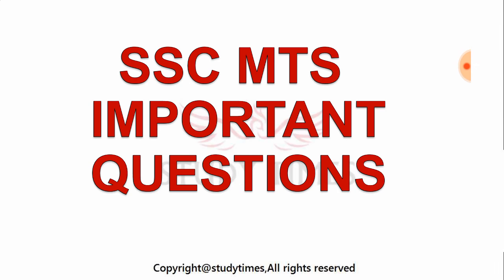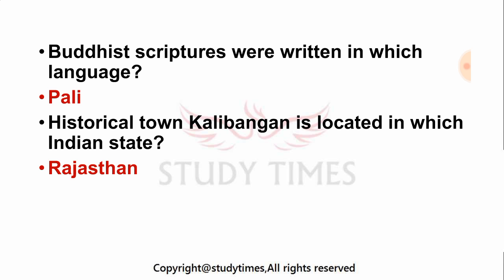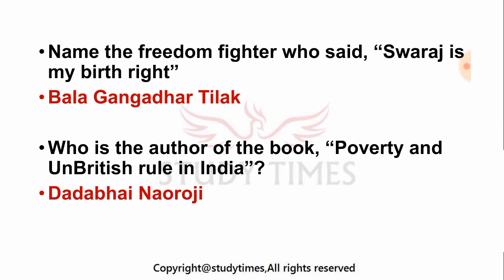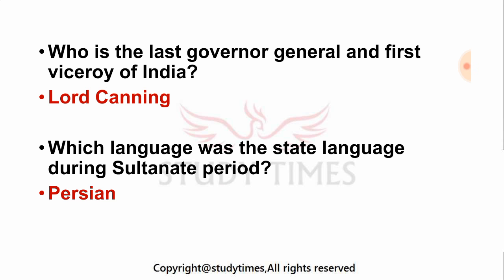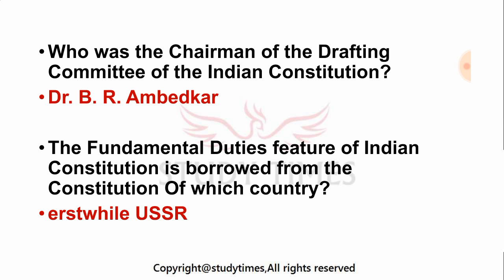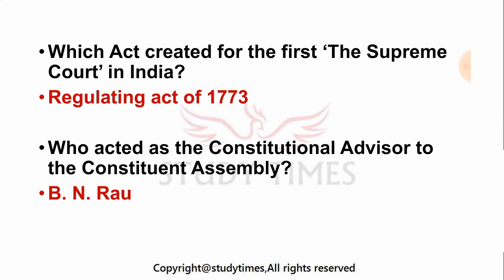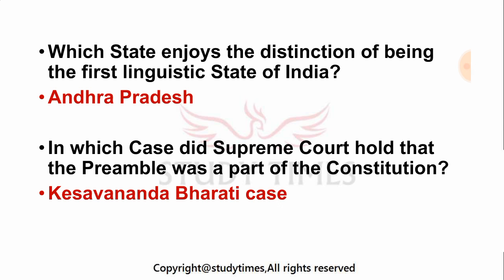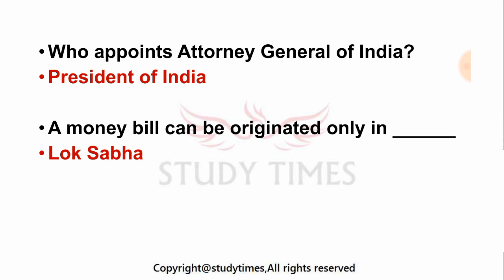SSC MTS IMPORTANT QUESTIONS Part -2 (ENGLISH) With Explanation